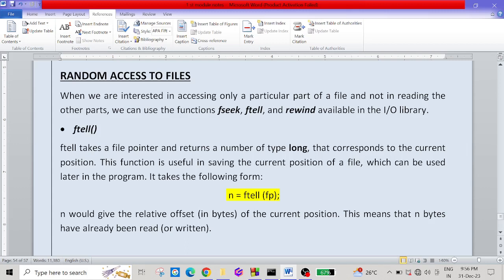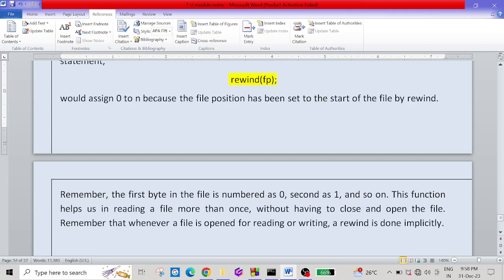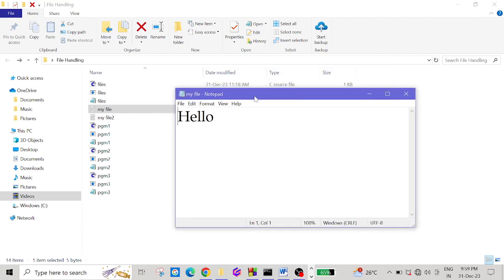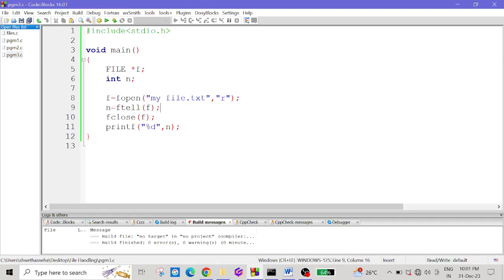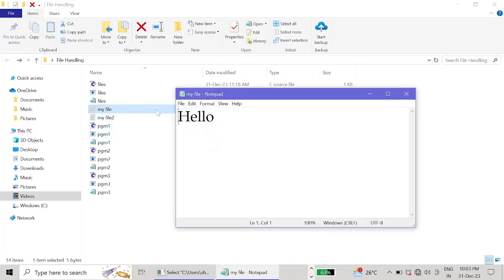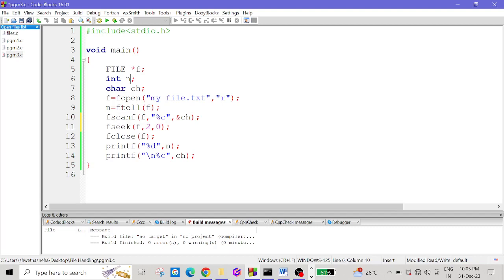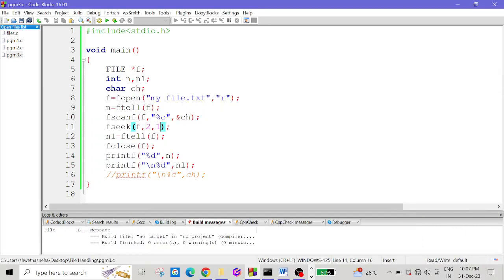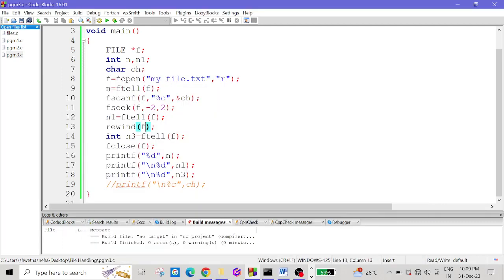Random access to Files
fseek()
ftell()
rewind()